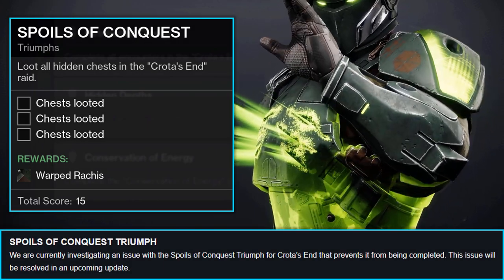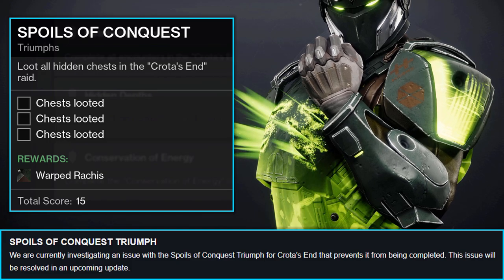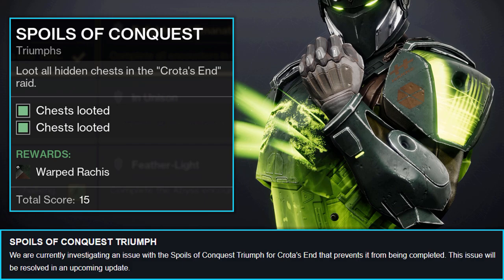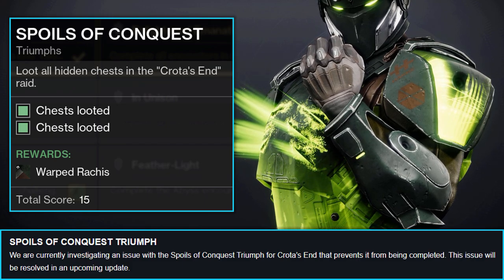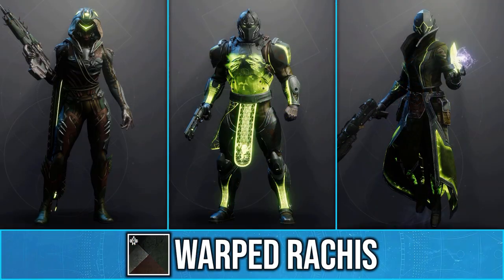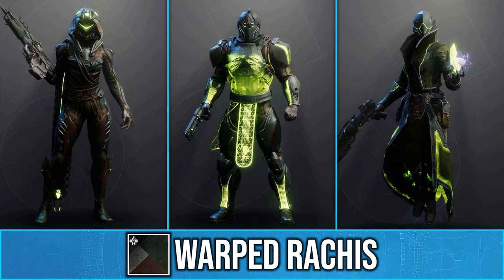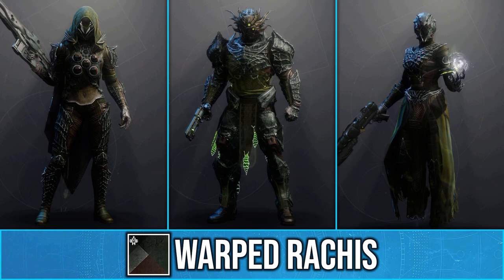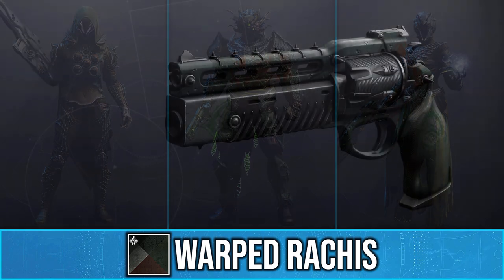You Can FINALLY Get This Shader! Crota's End 3rd Secret Chest! - Season of the Witch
So today I'm going to be be showing you all the NEW Crota's End Raid Shader, Warped Rachis!
This shader comes from the Spoils of Conquest triumph, which requires you to find all secret chests in the Crotas end raid! Now there was thought to be a third secret chest, but with todays Destiny Update the triumph was fixed, and there was no third chest.